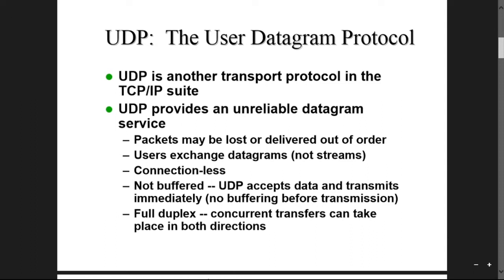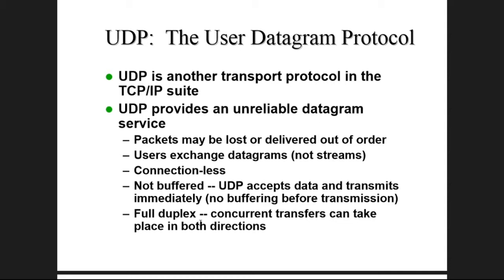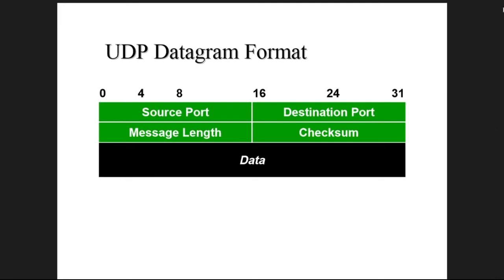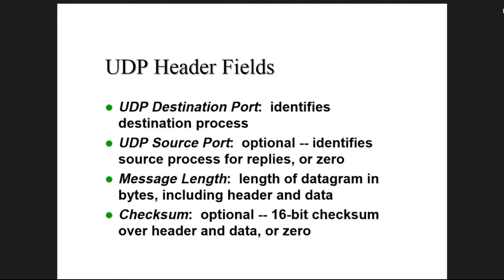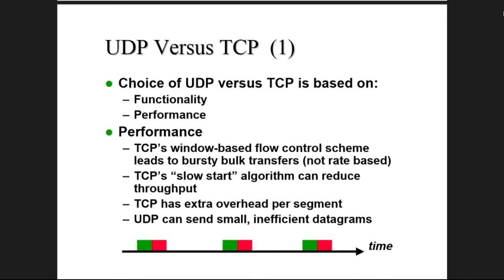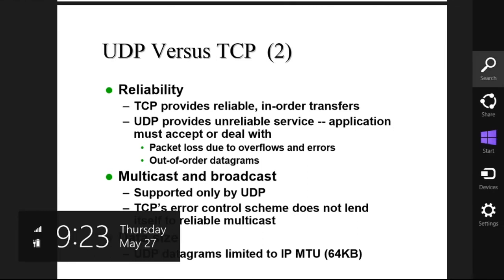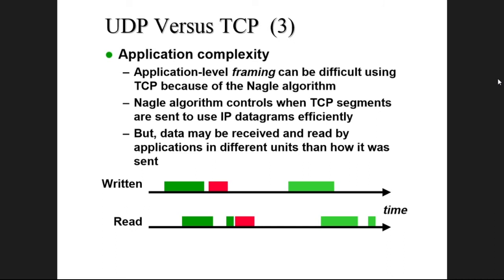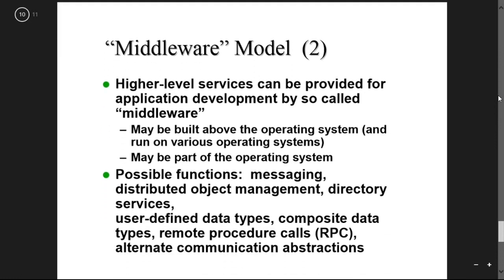UDP - Computer Science